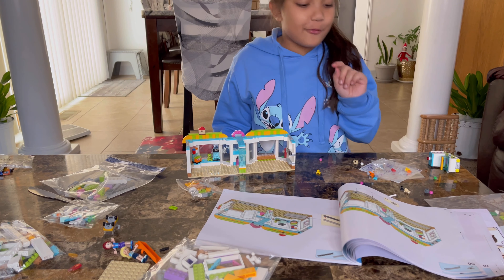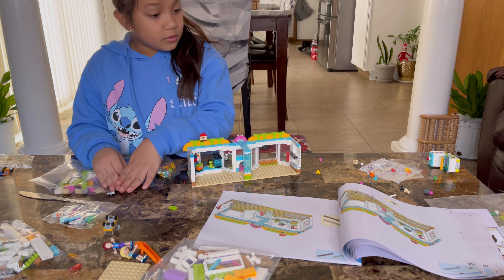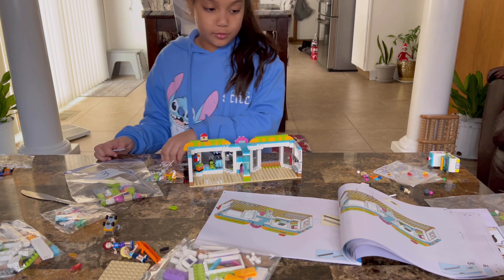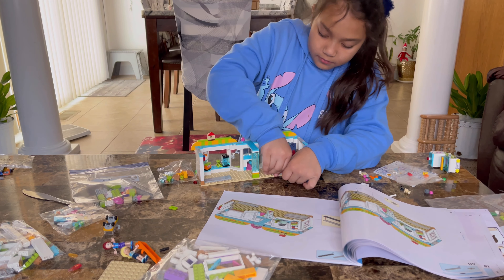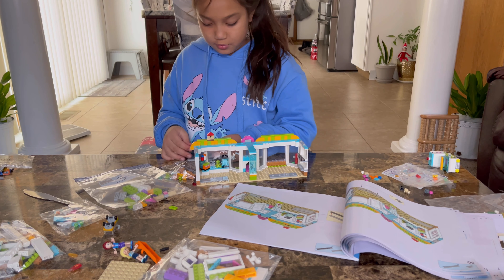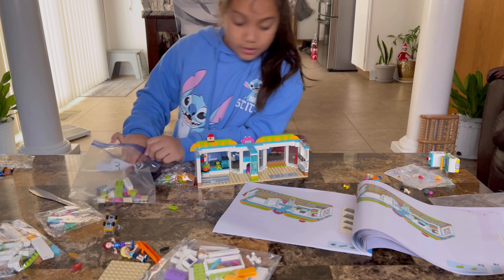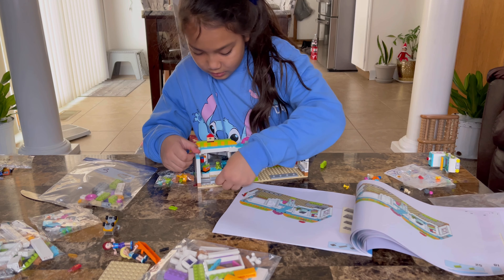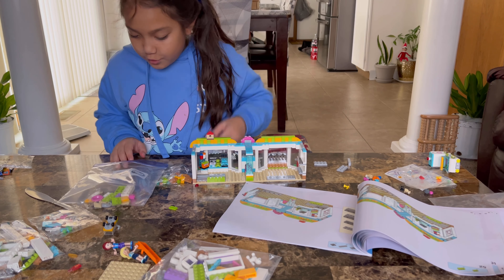Building Lego Part 3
Heart lake city pet center with friends